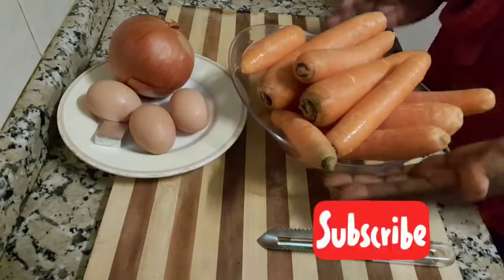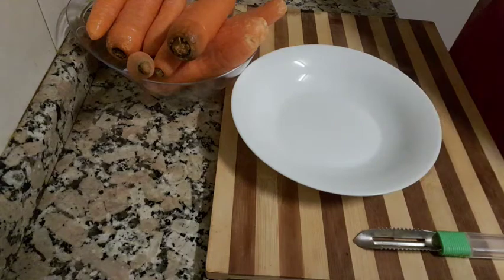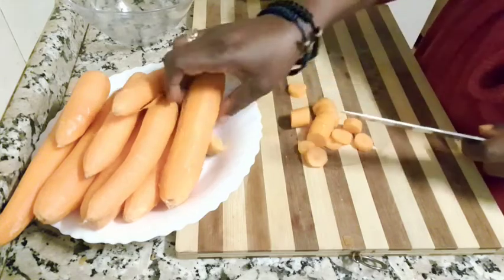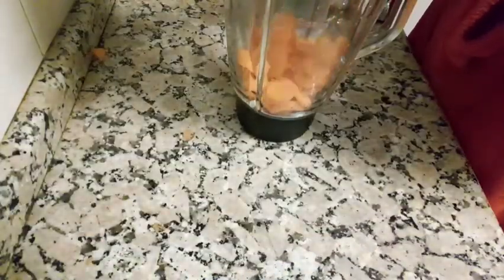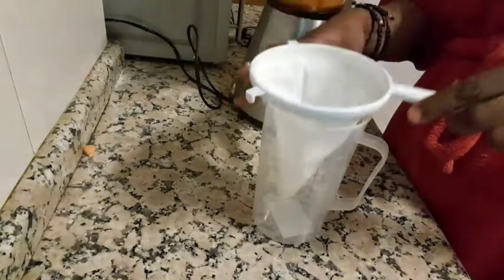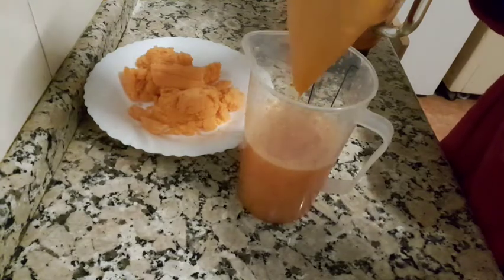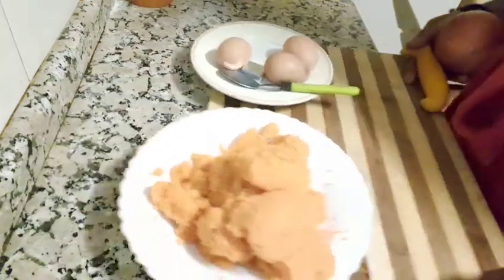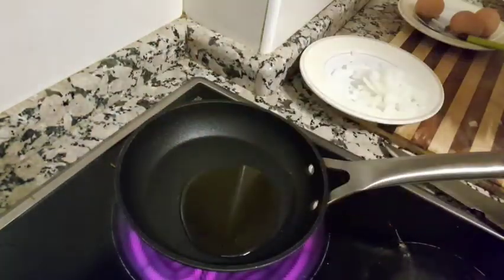Glow your skin with this breakfast #with only 3$ breakfast is ready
Thanks for warching